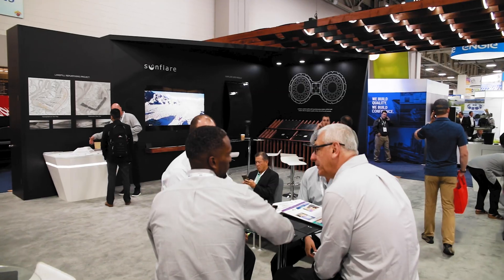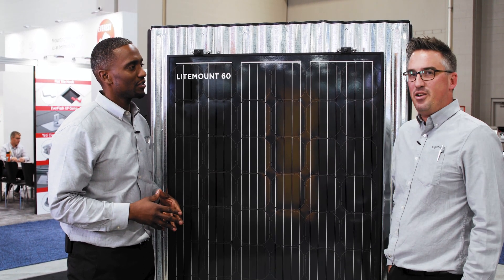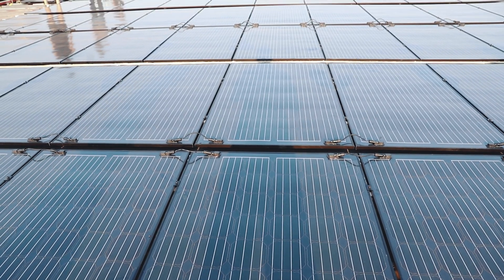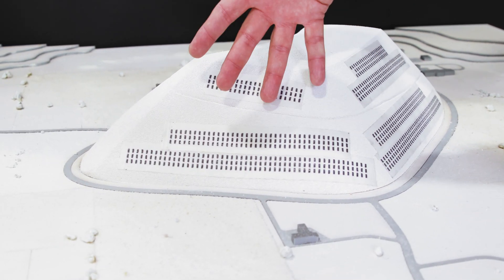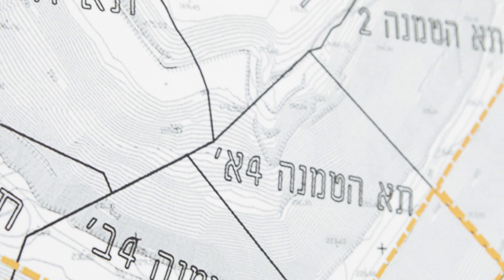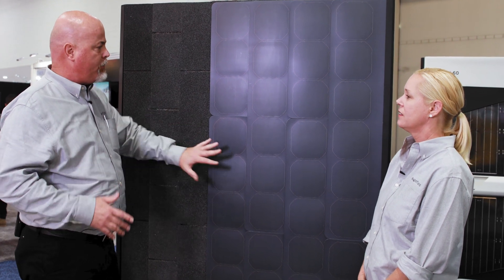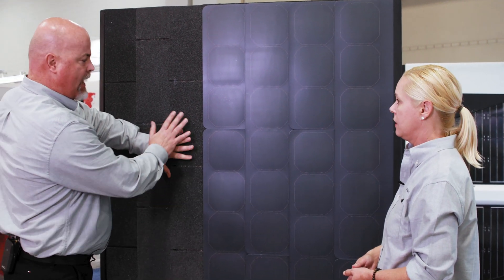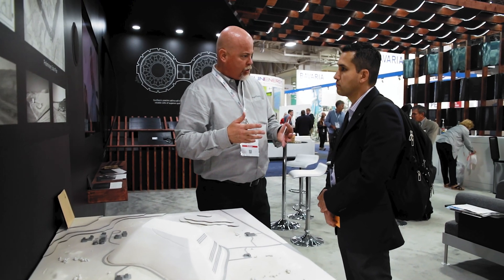Fresh from Solar Power International: Sunflare's new Products, new Applications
Solar Power International was so much fun. It’s great to meet everyone and talk about ideas that propel solar forward into new areas. The depth of expertise and persistence to shape renewables for future generations is inspiring. Our hats are off to all of our colleagues in the solar and energy storage industry.